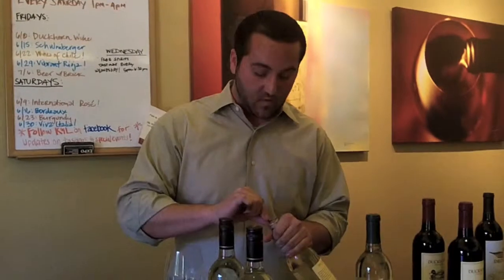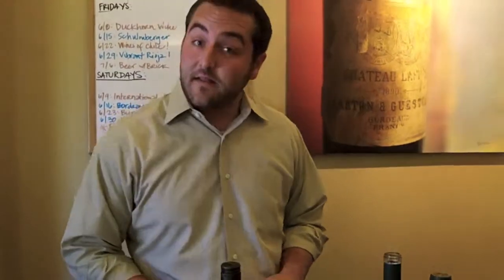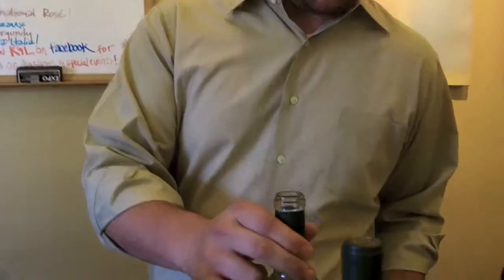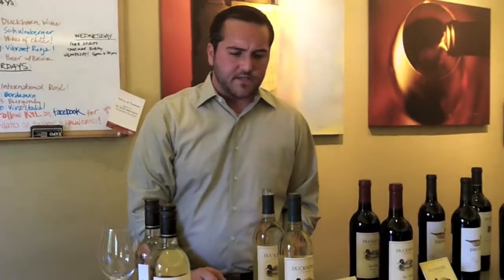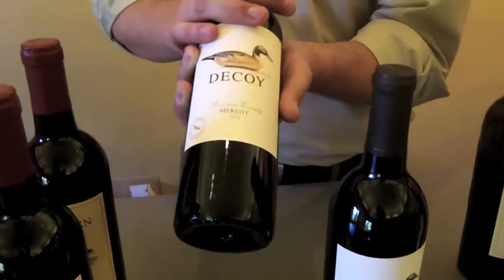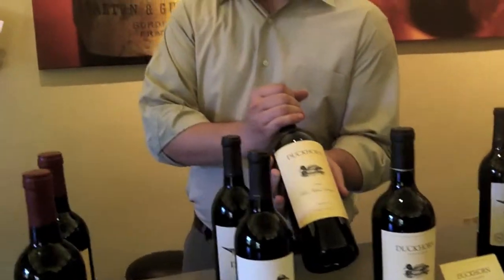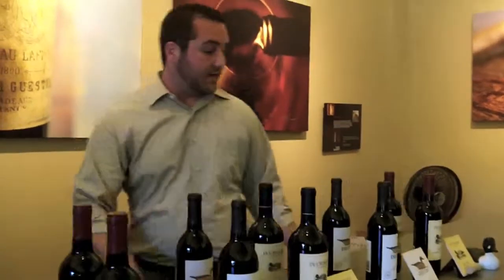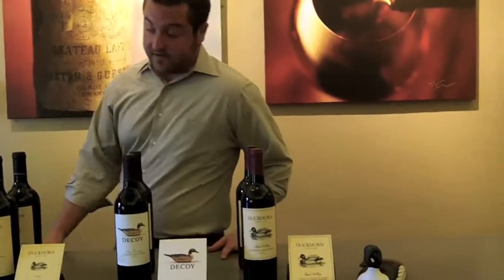Duckhorn with Tom Chamian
Tom from Duckhorn Wine Company explains a number of their releases at K&L.